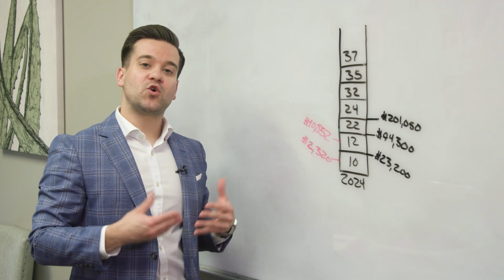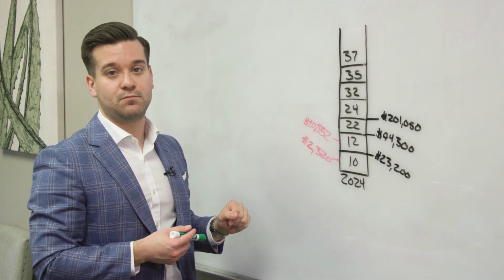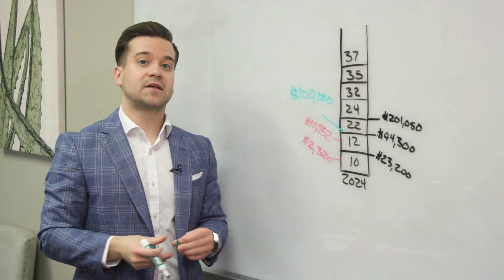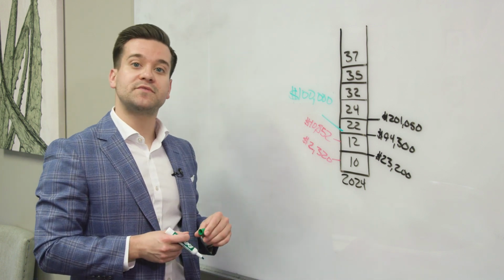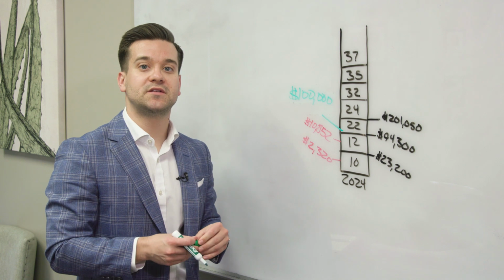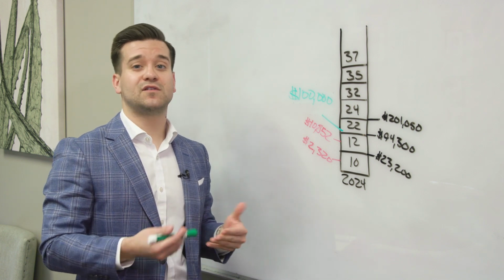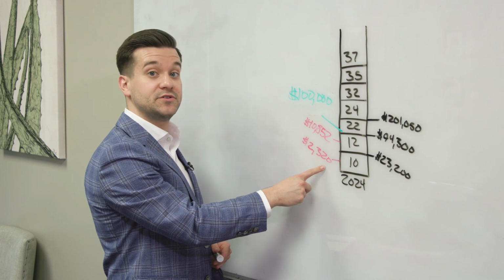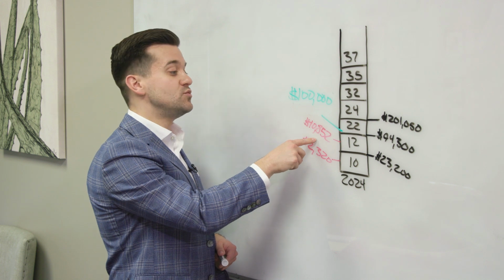Talking Money- Effective vs Marginal Tax Rate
The most common misconception that we see in our visits with folks lies in how ours dollars are taxed each year. To clear things up, we went straight to our resident tax code fanatic, Investment Advisor Representative, John Savarino. Today, John breaks down the difference between our effective and marginal tax rates and how they're calculated.

If you'd like to speak with John about your situation, give us a call!

Opinions expressed herein are solely those of Rooted Wealth Advisors, unless otherwise specifically cited.  Material presented is believed to be from reliable sources, but no representations are made by our firm as to another parties’ informational accuracy or completeness.  There is no guarantee that any statements, opinions or forecasts provided herein will prove to be correct.  All information or ideas provided should be discussed in detail with an advisor, accountant or legal counsel prior to implementation.

Past performance may not be indicative of future results. Indices are not available for direct investment. Any investor who attempts to mimic the performance of an index would incur fees and expenses which would reduce returns. Securities investing involves risk, including the potential for loss of principal. There is no assurance that any investment plan or strategy will be successful.